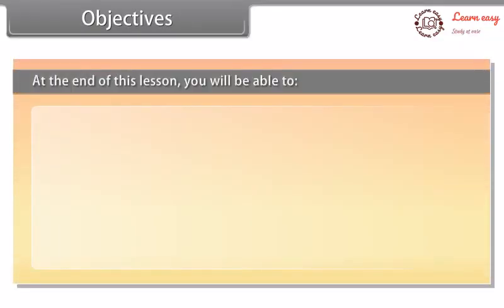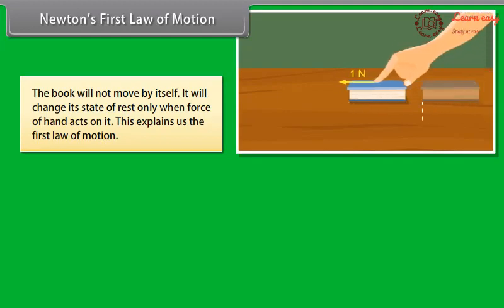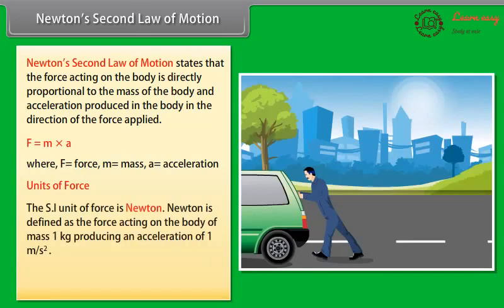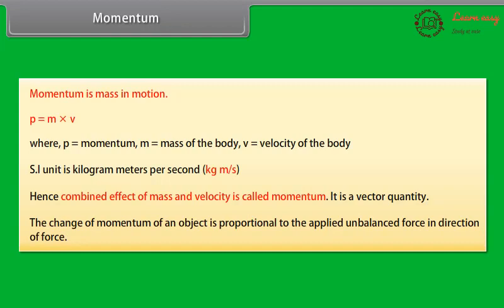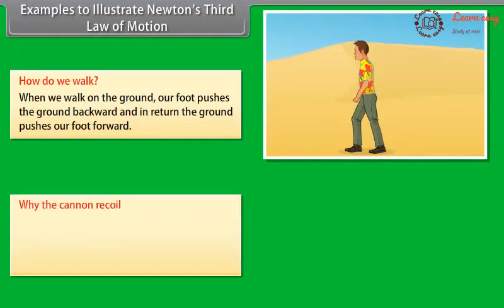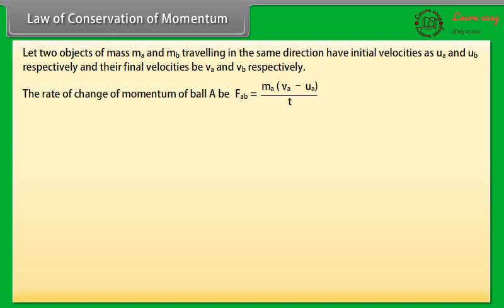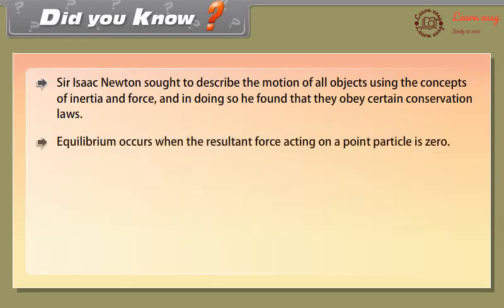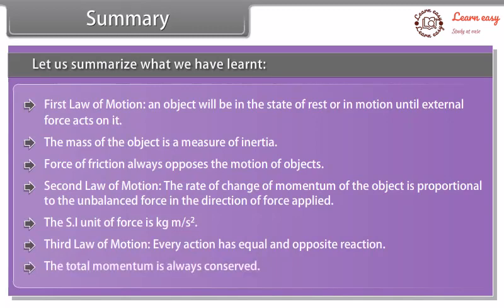"MotionMarvels: Unveiling the Physics of Movement"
Dive into the world of MotionMarvels, where physics comes alive with every movement! This dynamic video series, tailor-made for class 9 students, combines captivating visuals with viral hashtags to unravel the secrets behind motion.

Join us as we embark on an exhilarating journey through the realms of velocity, acceleration, and beyond, exploring the physics behind everyday movements. From the sprint of a cheetah to the graceful flight of a bird, MotionMarvels reveals the hidden forces that govern motion in our universe.

With each episode packed with mind-blowing experiments, interactive quizzes, and real-world examples, students will not only grasp complex concepts with ease but also be inspired to see the world through the lens of physics.

So, buckle up and get ready to trend with MotionMarvels as we ignite a viral sensation in the world of physics education!